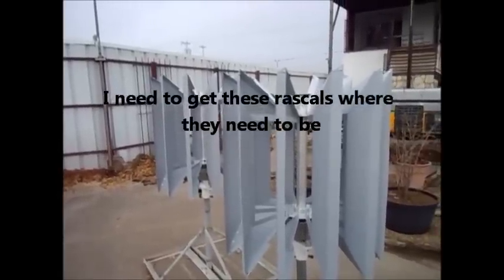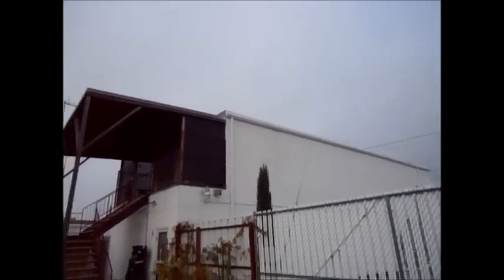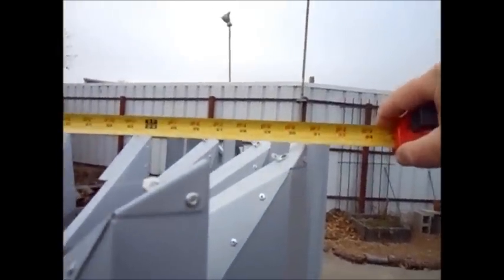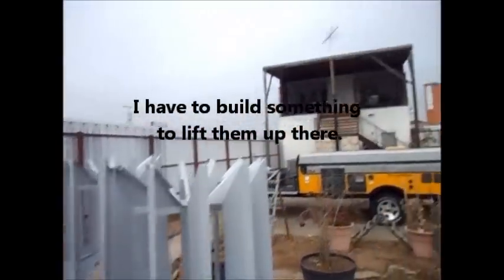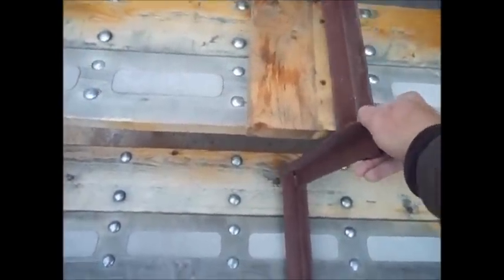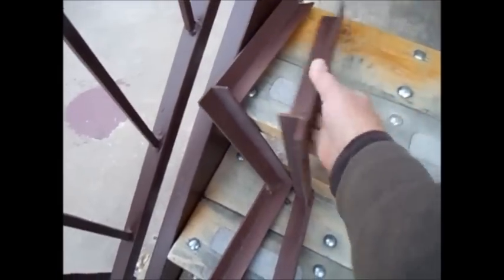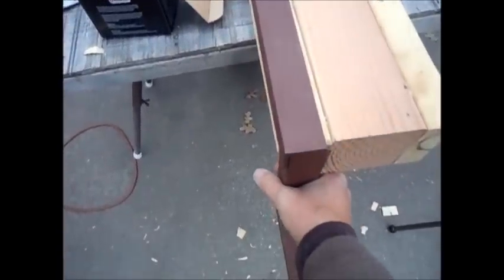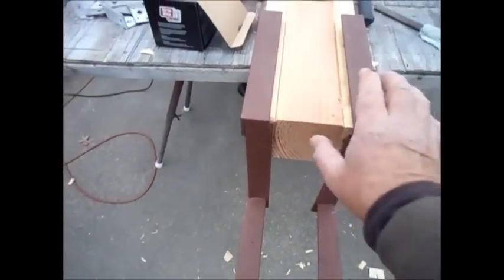DIY Boom Crane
In this video I'm building a boom crane to lift two of my Stealth VAWTs two stories up to my roof.
If you'd like to see this rascal in action, please check out
Apples to Apples Part 2